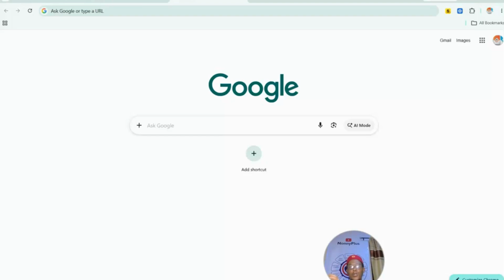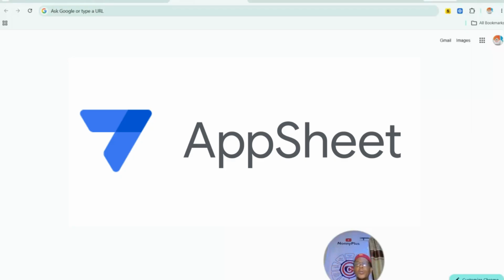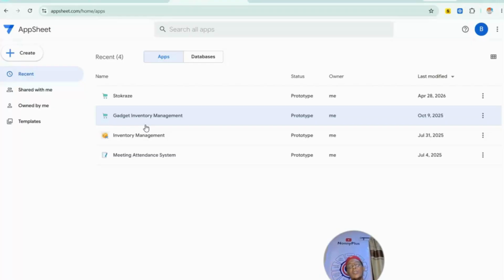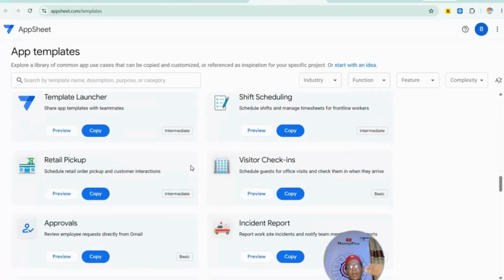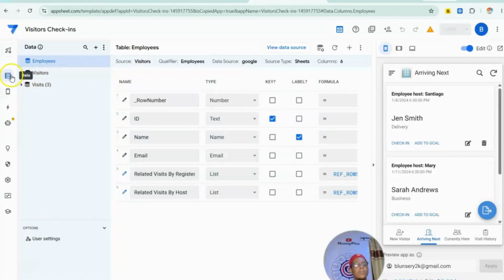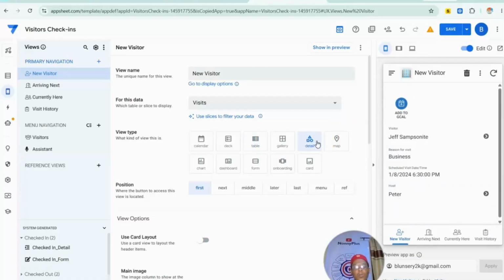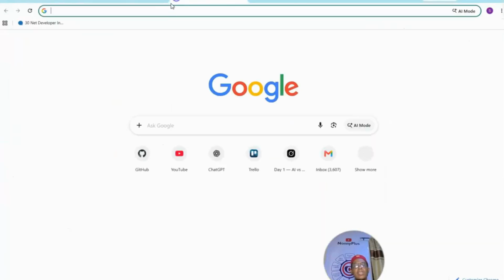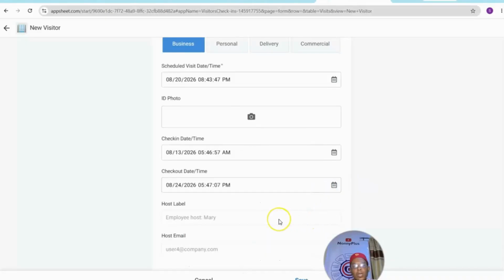Google AppSheet Tutorial for Beginners Build a Real Mobile App Without Coding 🚀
Want to build a real mobile app without writing code?

In this beginner-friendly AppSheet tutorial, I'll show you how to take the Tenant Logistics template and transform it into a fully functional mobile application using Google AppSheet.

✅ Customize an existing AppSheet template
✅ Connect and manage data
✅ Build a mobile-friendly app
✅ Create dashboards and forms
✅ Deploy your app in minutes

Whether you're a business owner, student, entrepreneur, or aspiring developer, AppSheet makes it possible to build powerful applications without traditional coding.